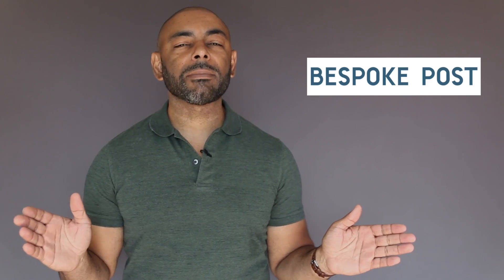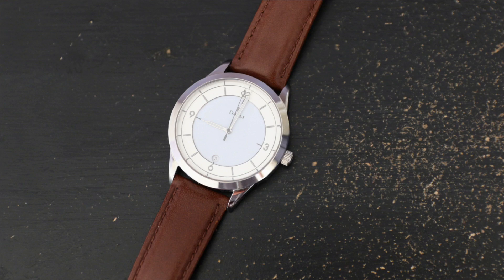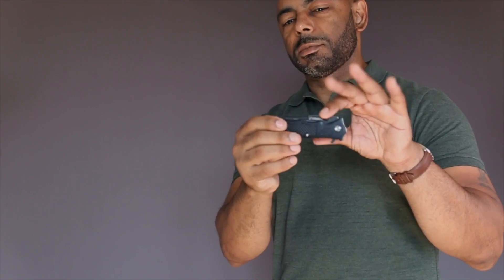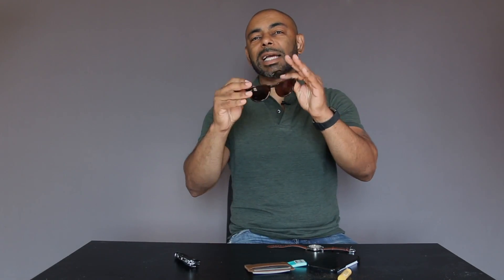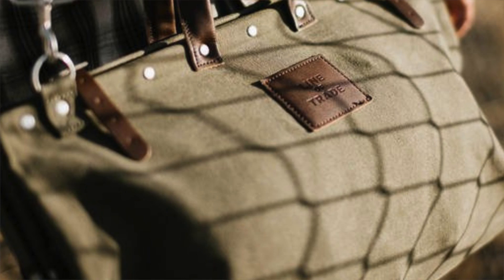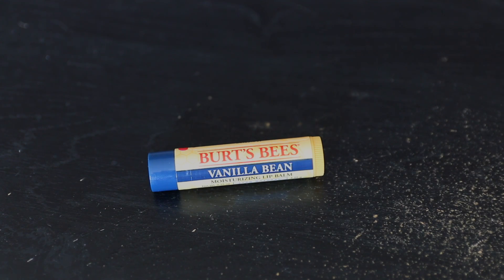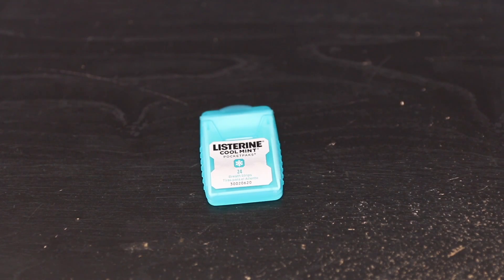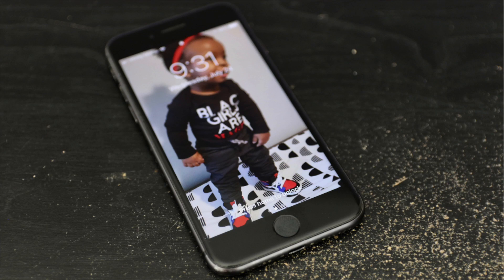My Everyday Carry 2019/Updated EDC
Take The Bespoke Post Quiz And See Your First Box Today

In this video, Jeff from The Style O.G. shows all the items that make up his everyday carry for 2019. He explains everything he uses that are part of his EDC for 2019.

Steinbrucke Tactical Knife

Burt's Bees Lip Balm

Listerine Breath Strips